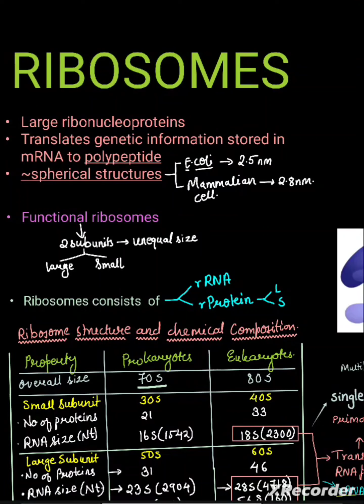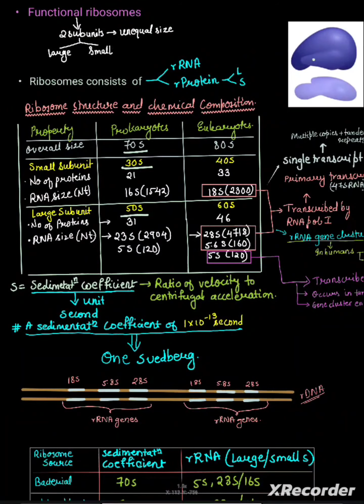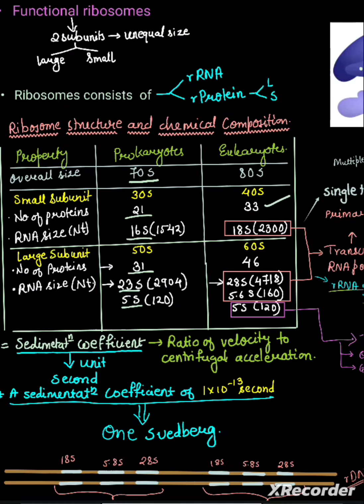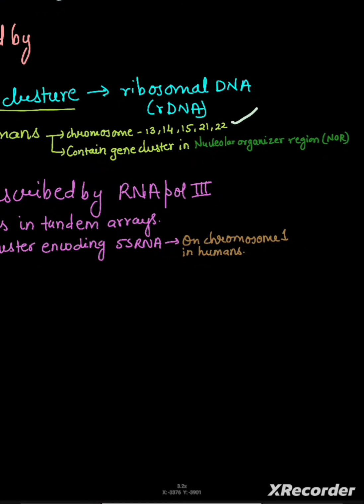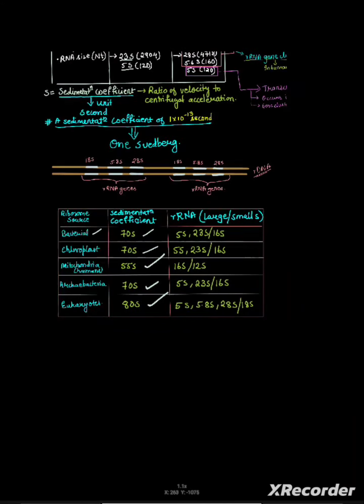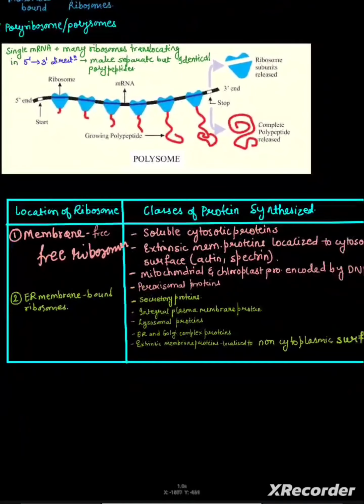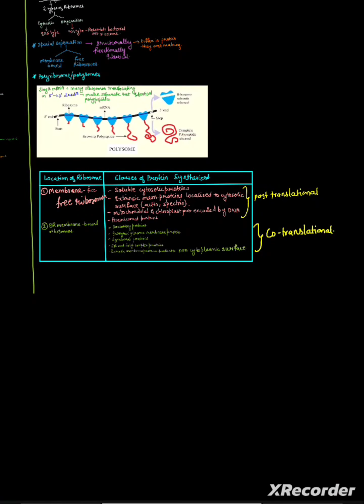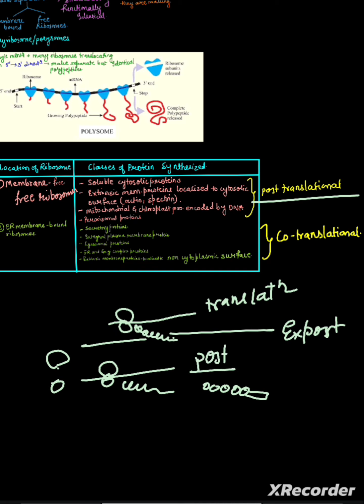Ribosomes| Cell biology